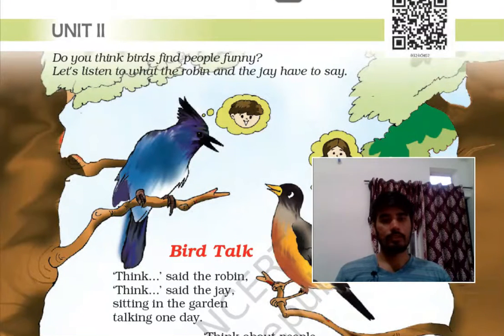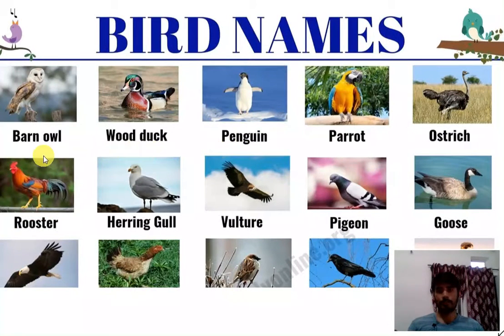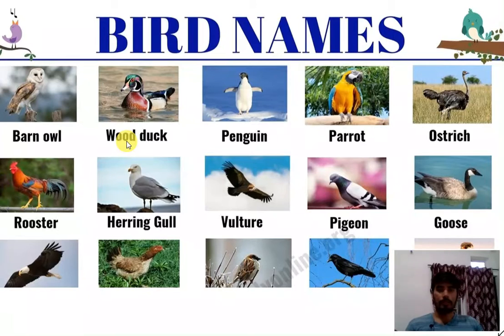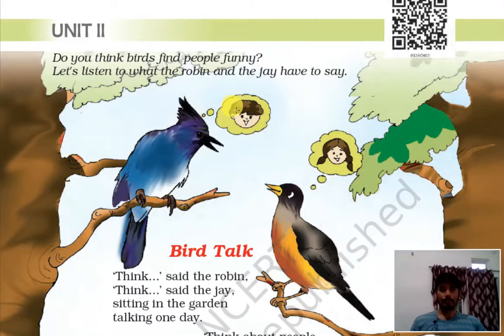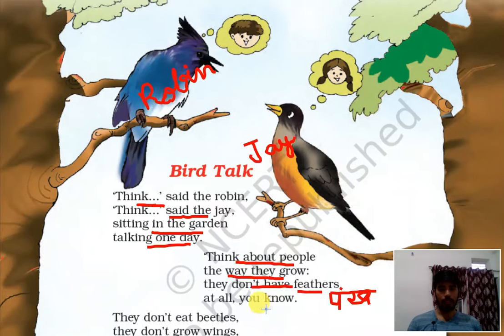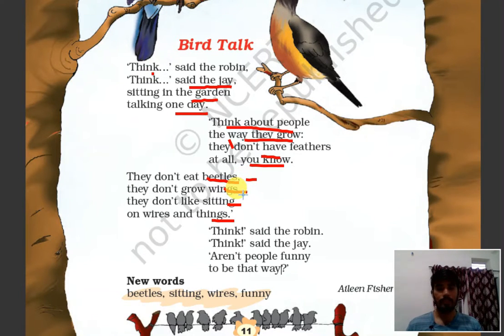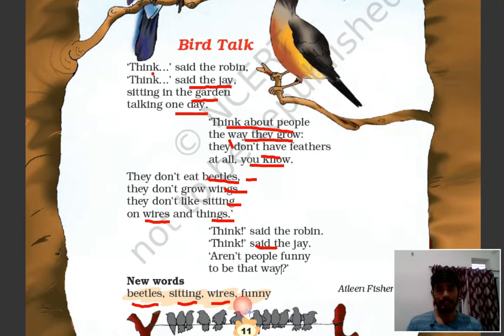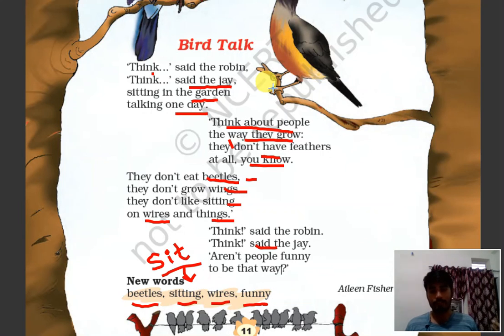Bird Talk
Chapter 3 Class 3 English CBSE NCERT